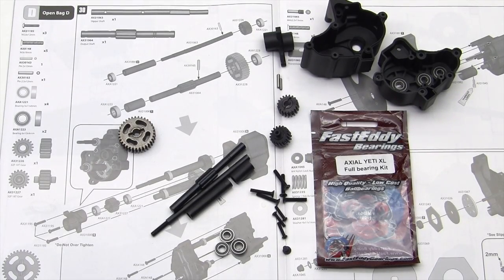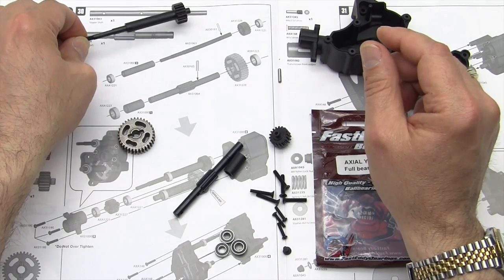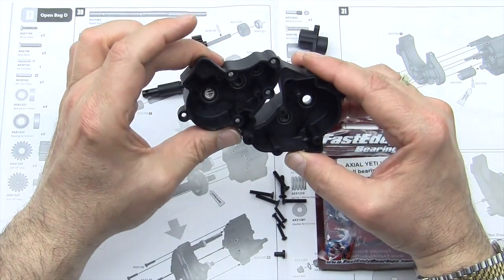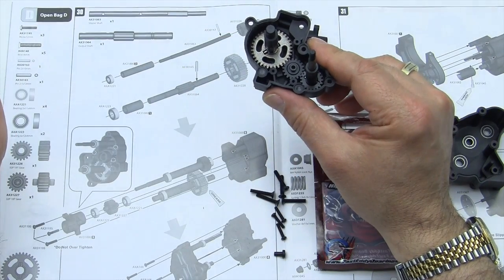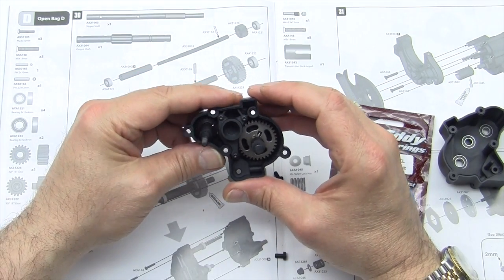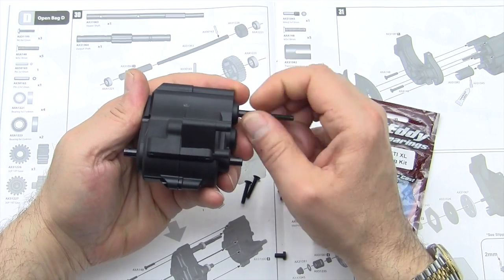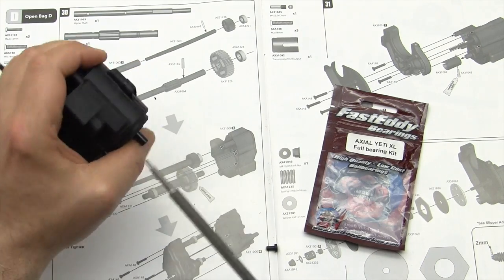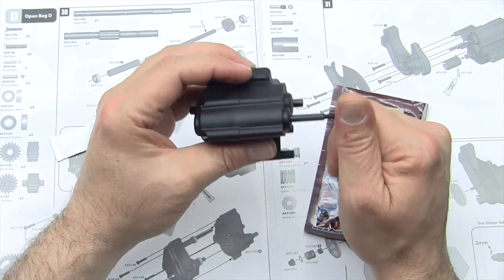Axial Yeti XL Build #18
Axial Yeti XL Build #2